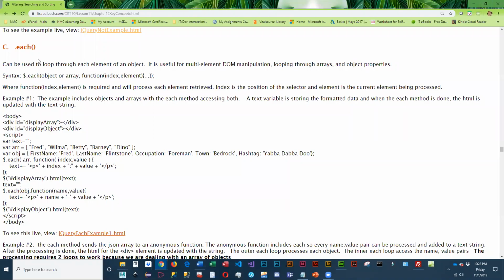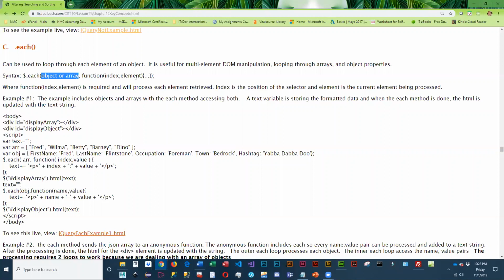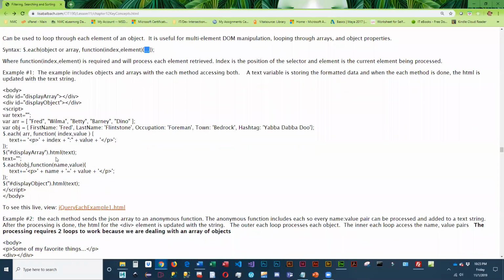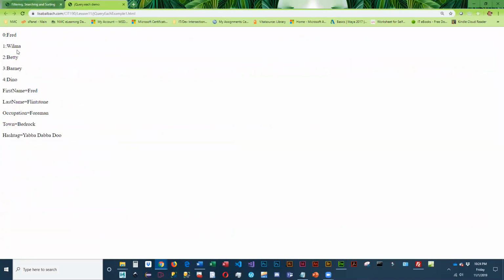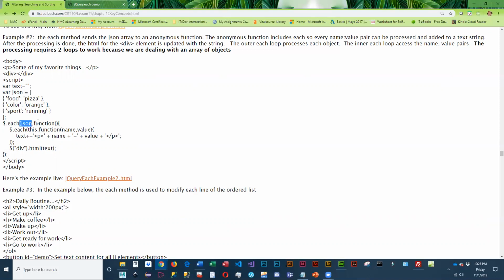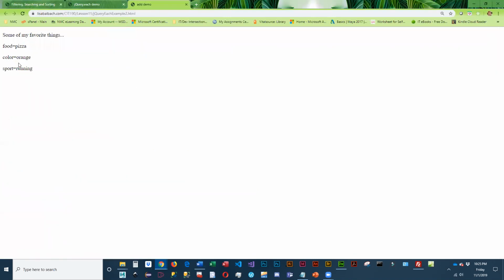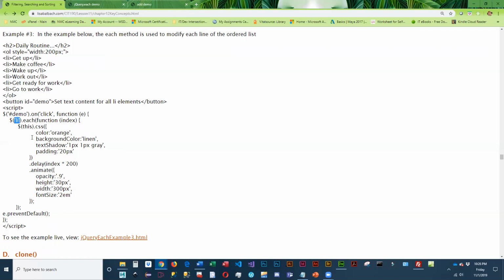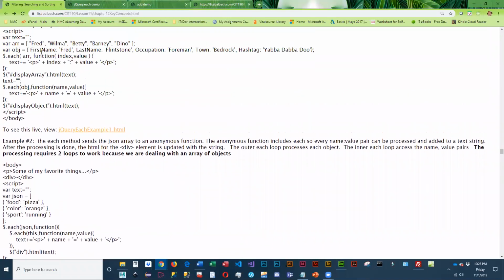JQuery each method